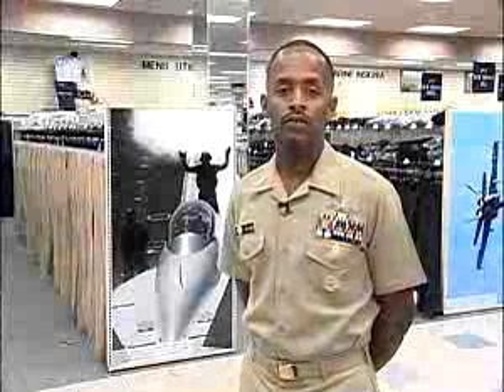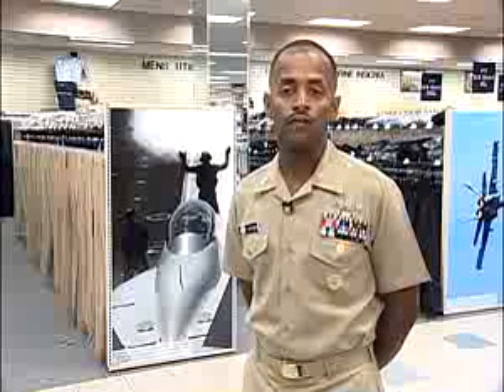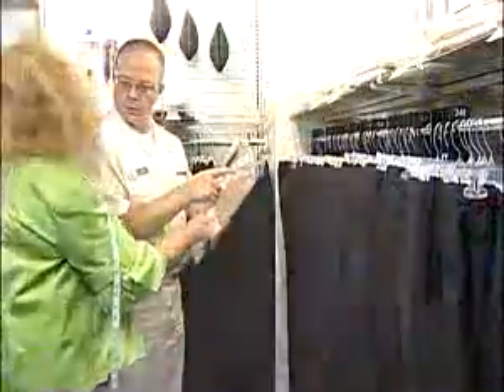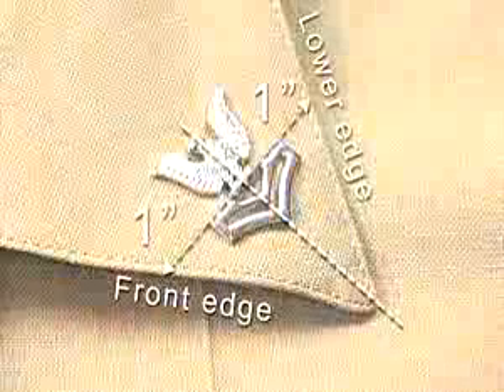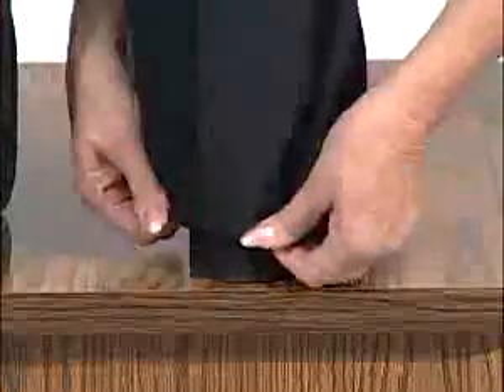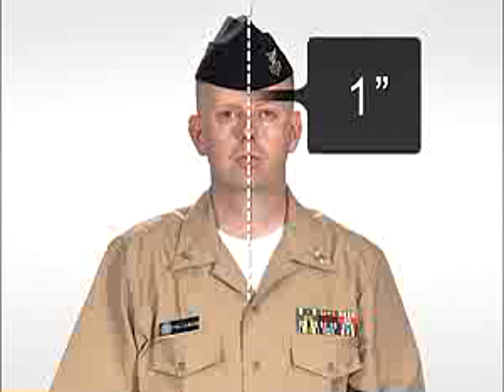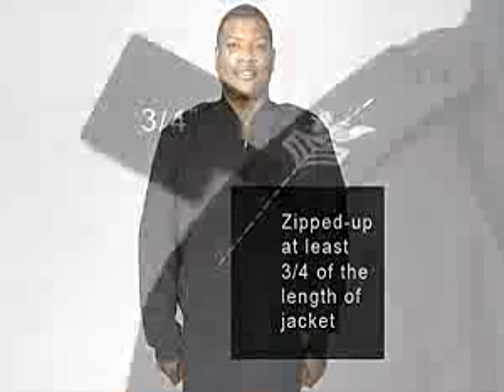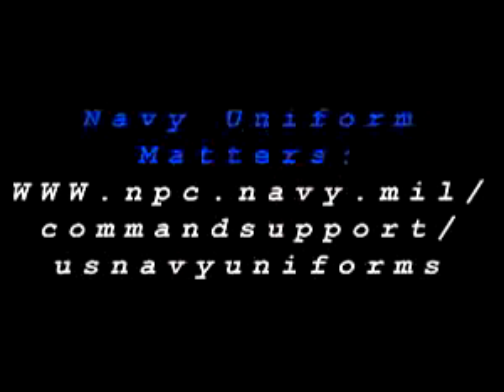NAVY UNIFORMS for the 21st century.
working Navy uniform for the casual working office worker e1 thru e-6. this uniform reminds me of the "salt and pepper" uniforms of the 1970's--1980's. I hated wearing whites and working blues were never in seasons with the weather'.  I used to wonder why the Navy changed uniforms so often.  Please offer your comments.